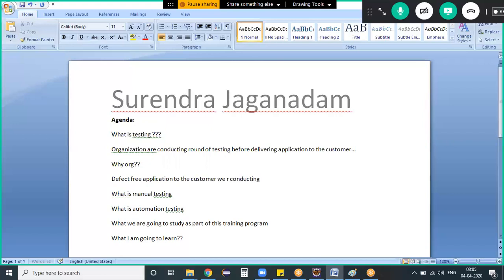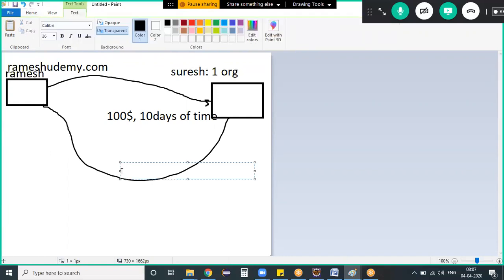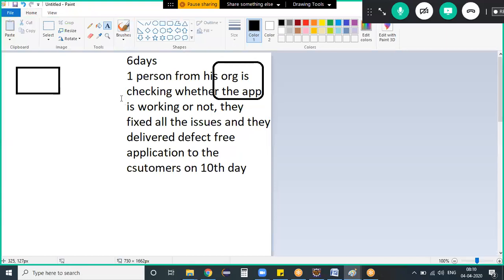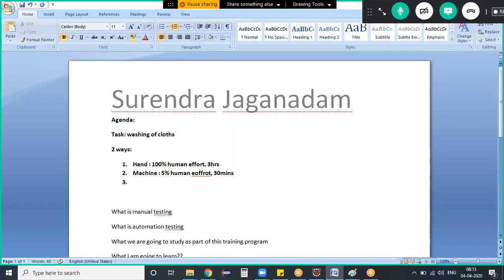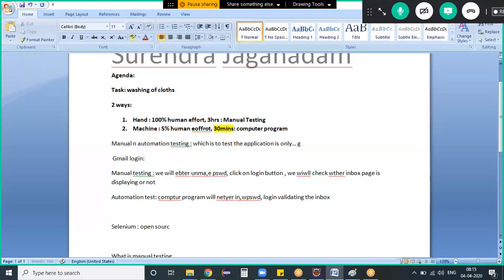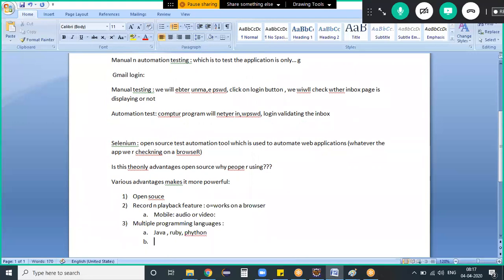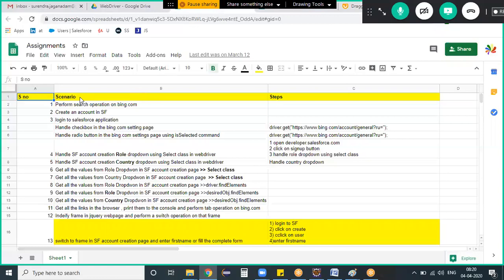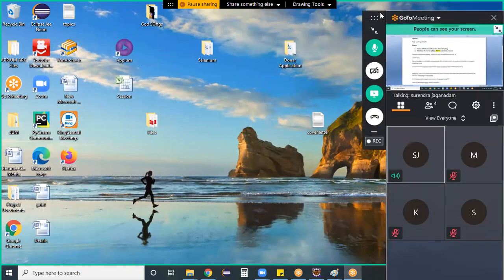Software Testing Training: Online QA Training Course Free Demo Session